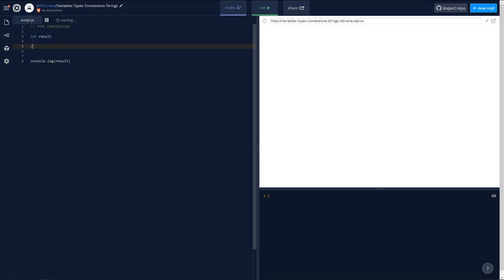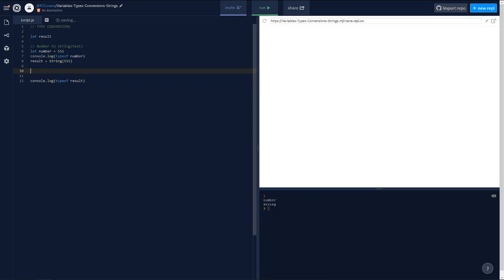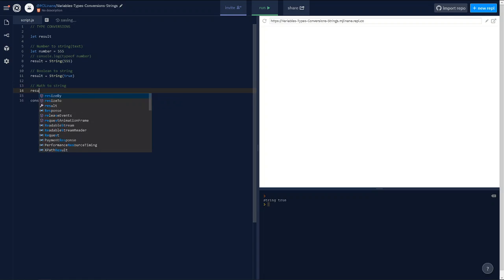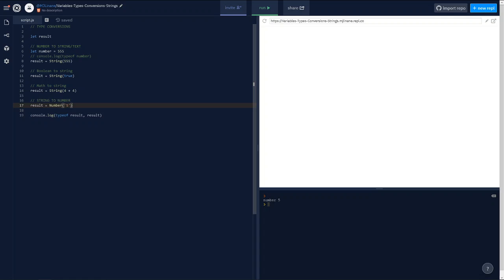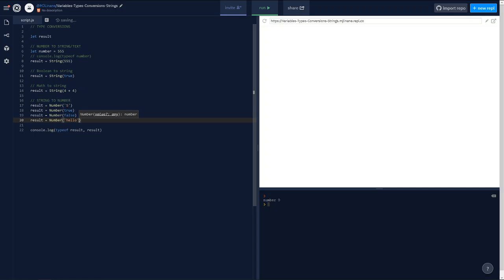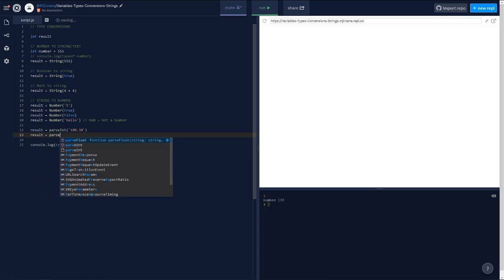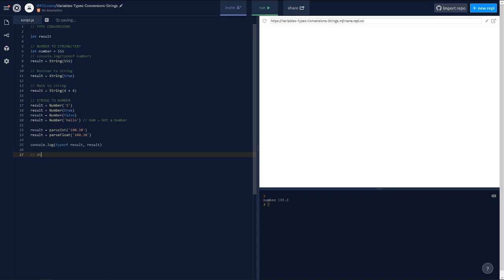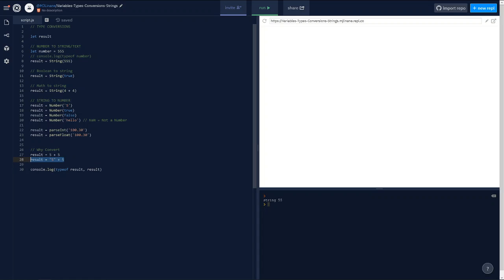JavaScript Type Conversions